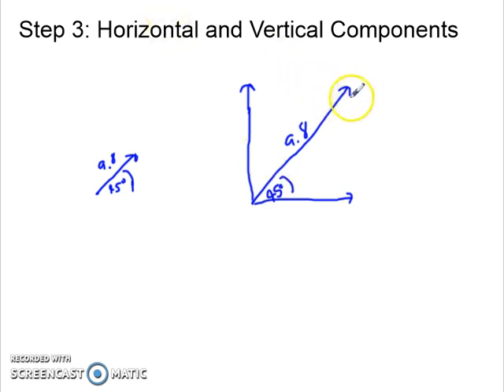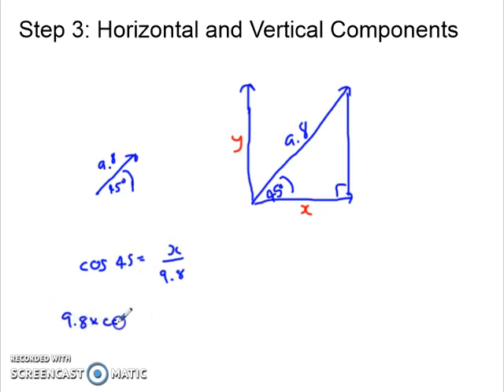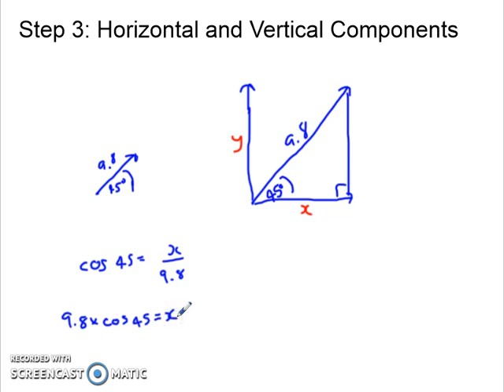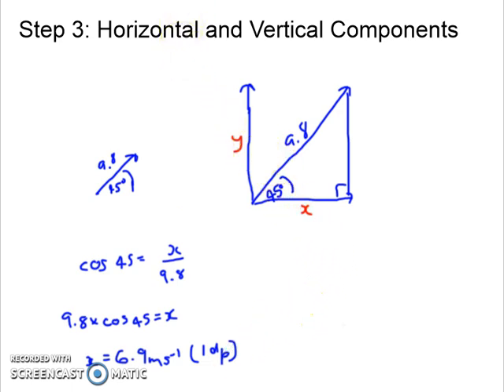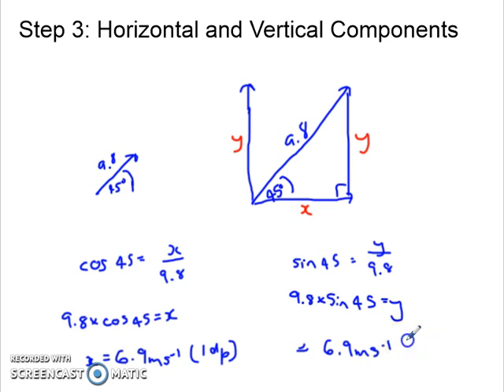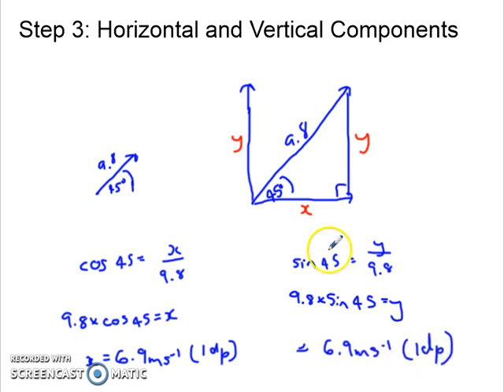Rocket Assignment Video 3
The third of 8 videos that explain how to complete an assignment on rockets